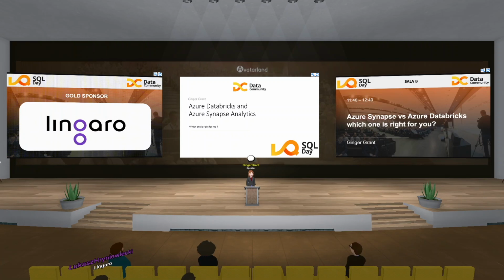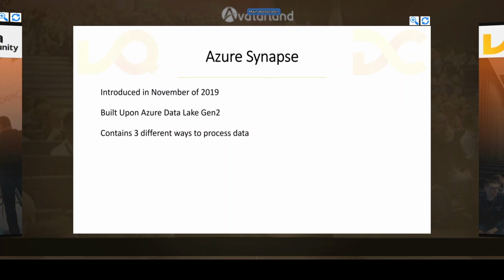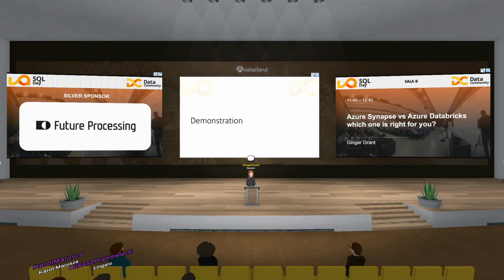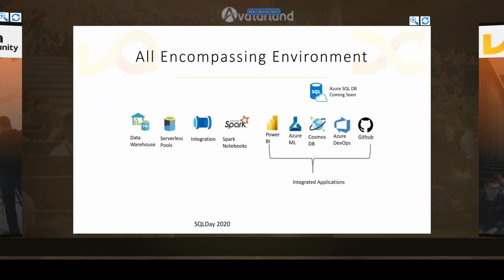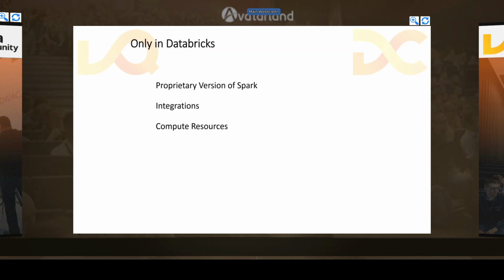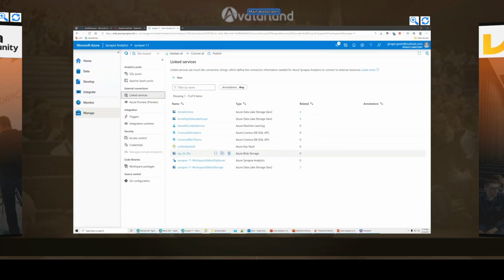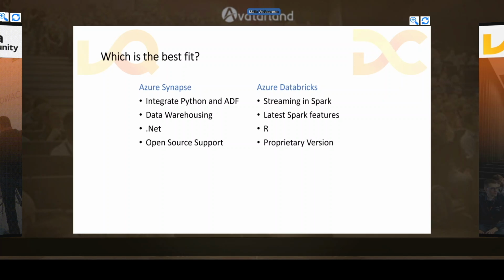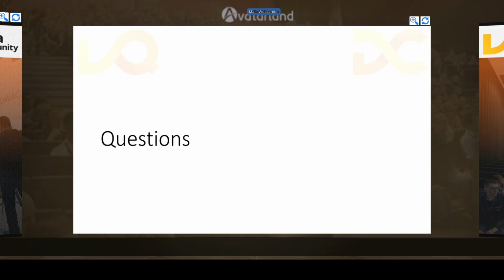SQLDay 2021 - Azure Synapse vs Azure Databricks which one is right for you? - Ginger Grant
Azure Synapse Workspace provides the ability to use both Apache Spark and Databricks. Which one should you use? The answer of course is “It Depends”. In this session we are going to review what the use cases are which would determine why you would select one tool over another. Here we will examine the costs, the kind of data being analyzed, how much data is processed, variability of data loads, and other variables which determine which solution should be implemented. This session will also review when a Spark based processing tool should be used and when you are better off another tool such as SQL on-demand or an Extract, Load and Transform (ELT) process. The demos will show how to implement each solution in the Azure Synapse Workspace and how each can be used to process data.